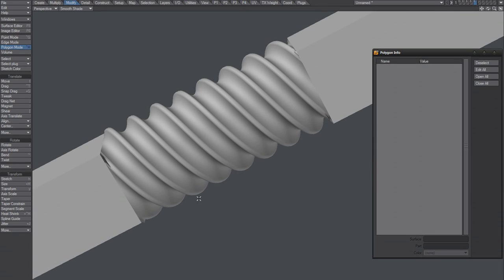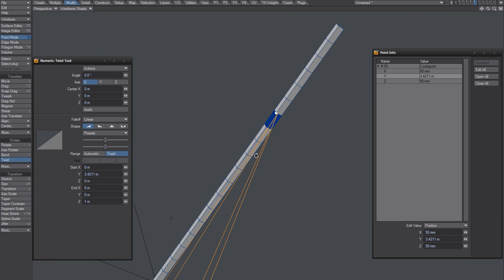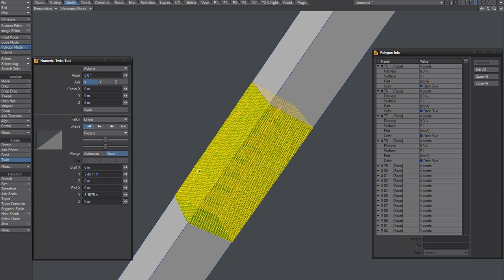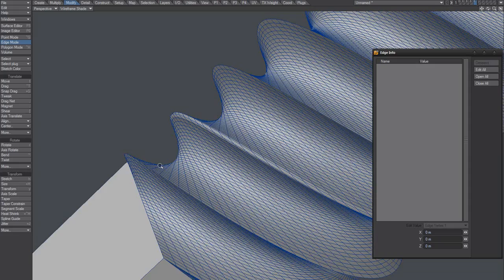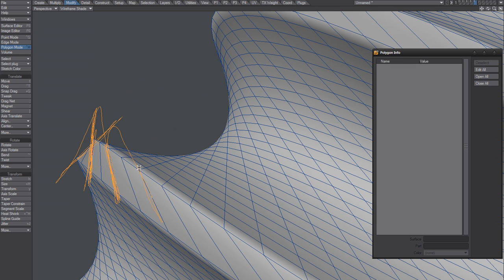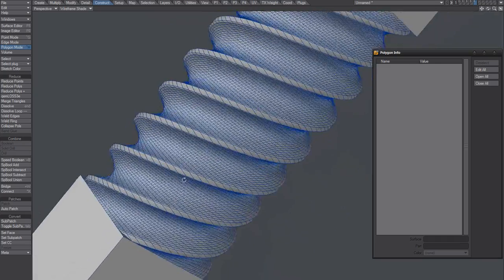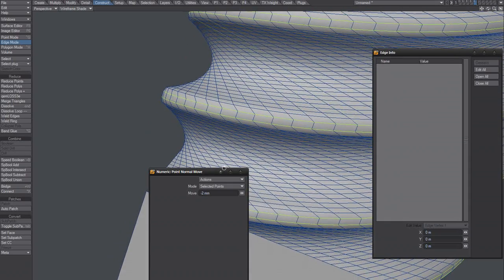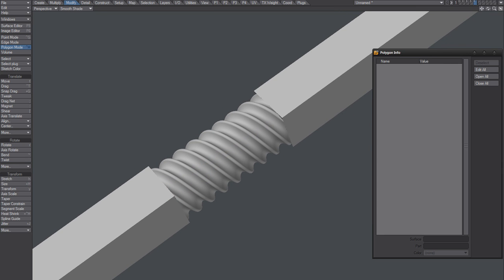LightWave Model - Twist Tool (Ø)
twist a square pipe